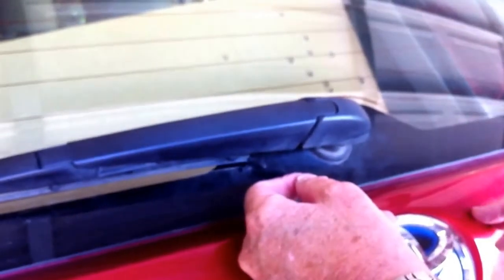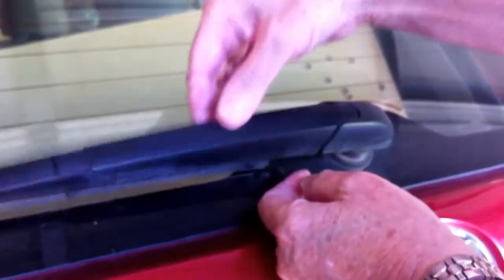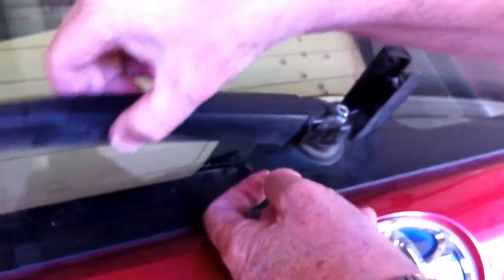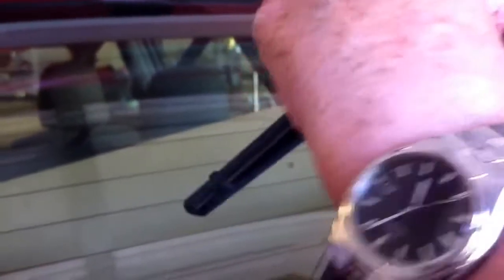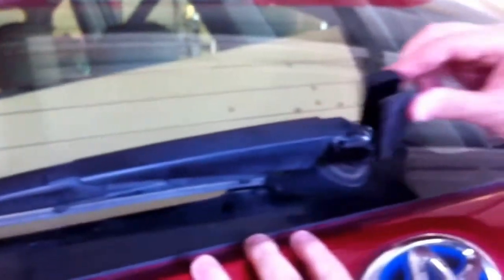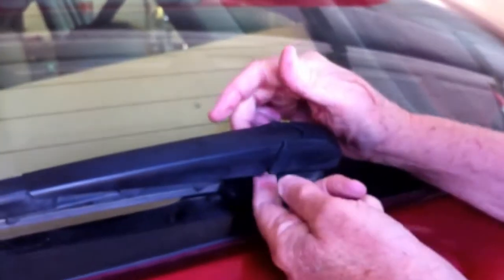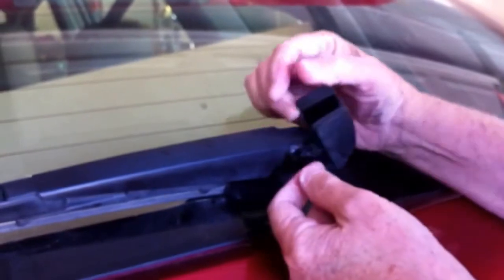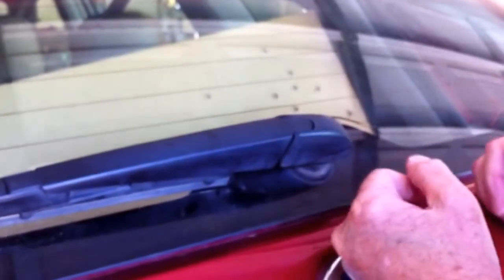Toyota Prius V 2012 Rear Wiper Replacement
Toyota doesn't describe in their manual how to replace the rear wiper blade on a 2012 PriusV. If you are not careful you can break it. There are plenty of videos on the front blade. This is to help with the single rear blade. The trick is to not pull the blade away from the glass until you unsnap the tabs at the base. Hope this helps. My Toyota uses an Anco AR-11A rear blade. Yours may be different.